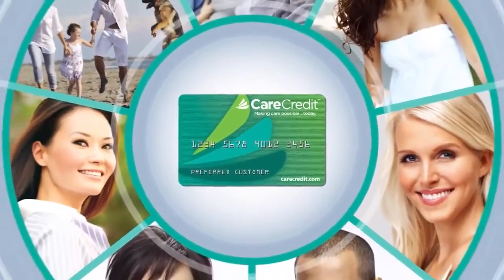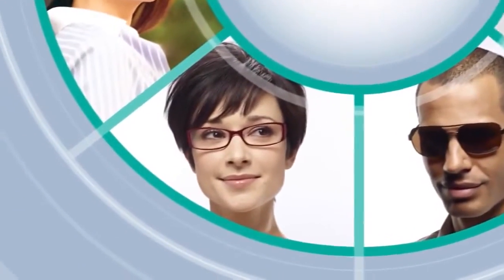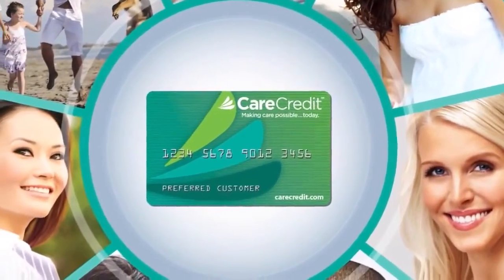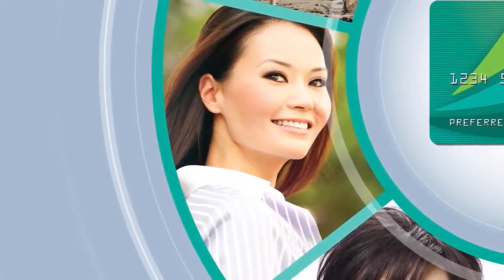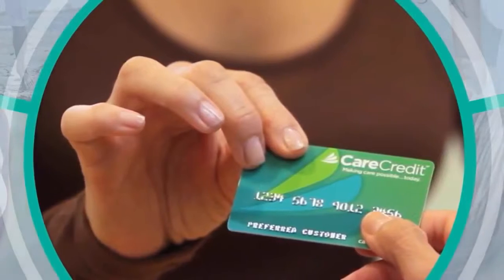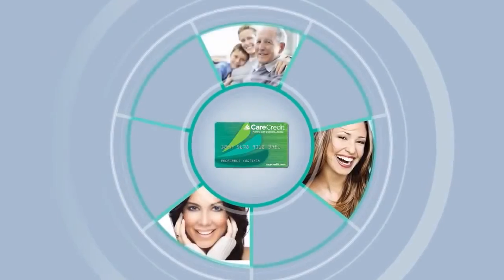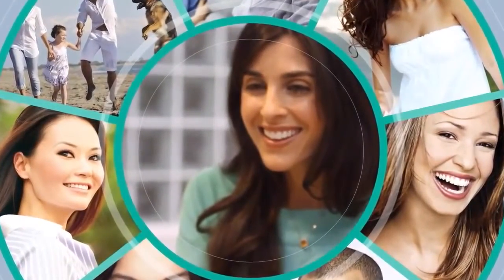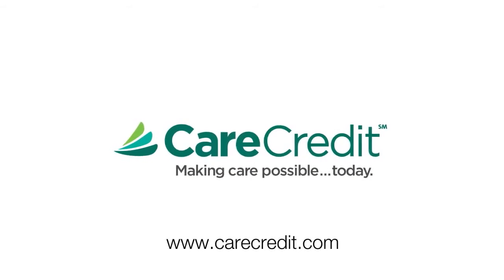CareCredit Benefits Are All Around